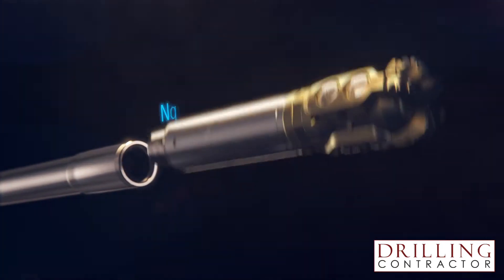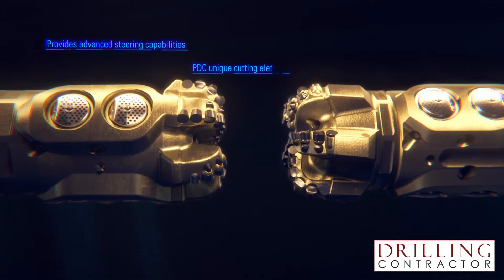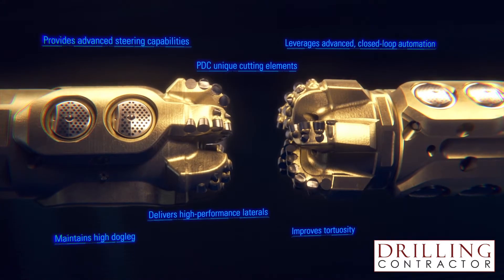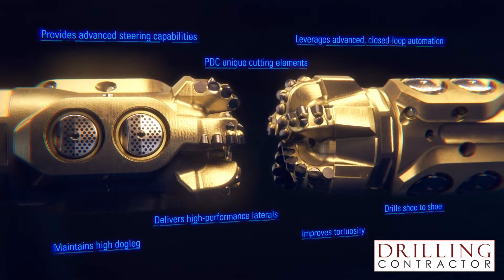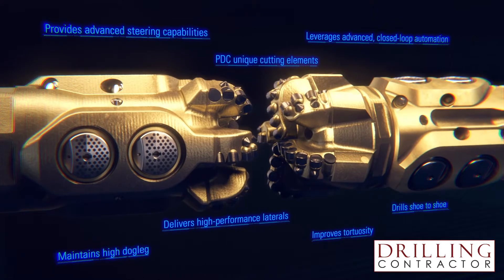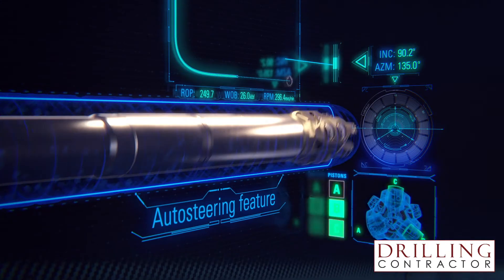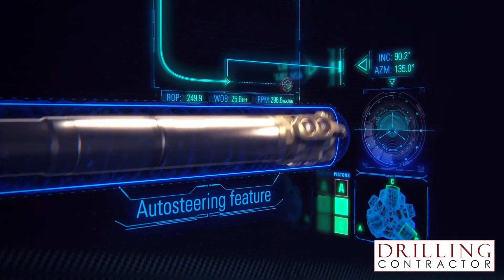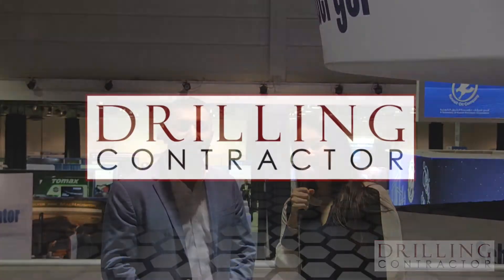Schlumberger launches at-bit steerable system for single-run horizontal wells